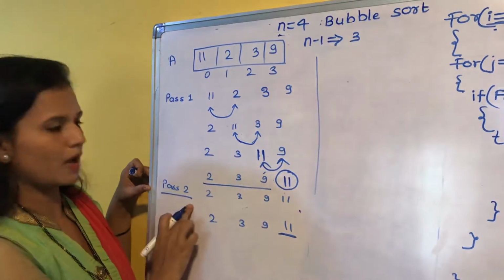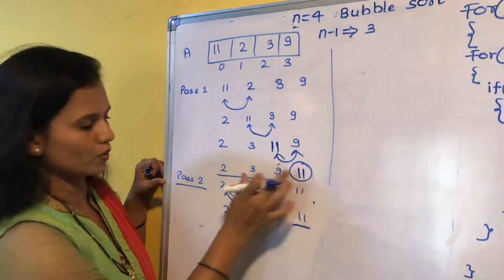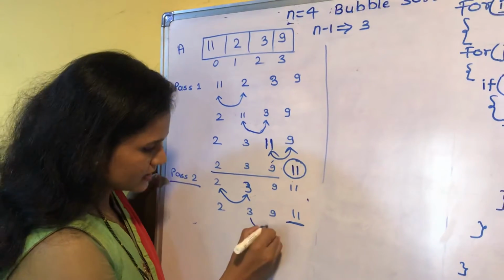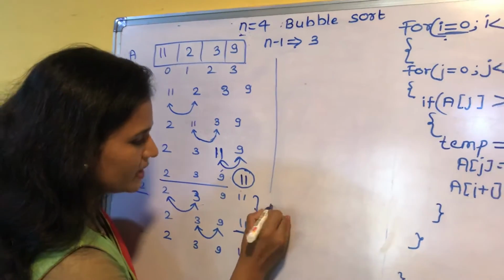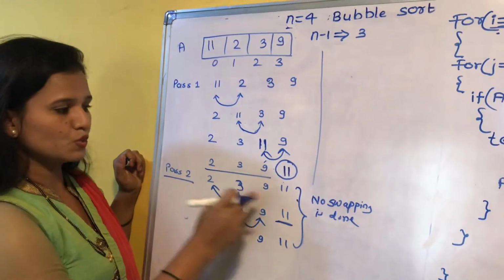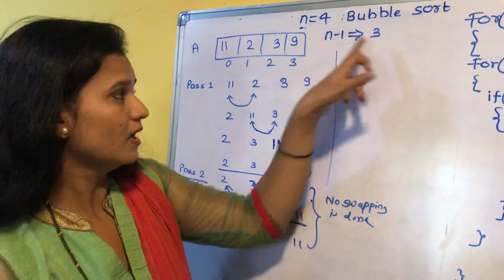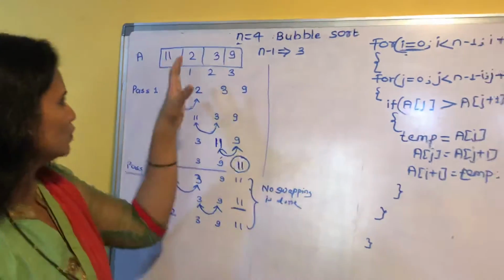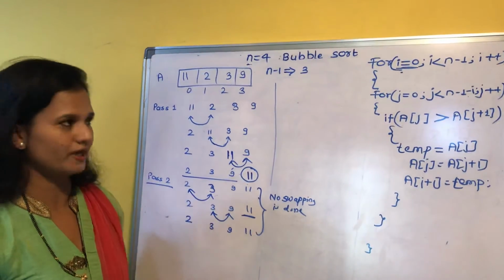Sorting -- Bubble sort algorithm with example part-2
According to previous video of bubble sort, n-1 passes requires to sort array.
Bubble sort part 1-

But sometimes array get sorted in less than n-1 passes also. In such cases sorting should be get stopped once we get sorted array.
But according to the code which is written in bubble sort part-1 video,for n elements it takes total n-1 passes which is not always necessary.
So sometimes though array get sorted in less than n-1 passes, that code completes all passes which is unnecessary and wastage of time.
For example if 10 elements are there in array and it needs only 5 passes to finish sorting but according to a code it will take total 9 passes though it is not needed. So here in this videos i have given modified piece of code. (only logic of bubble sort not complete program)